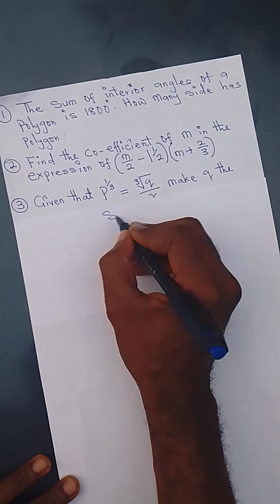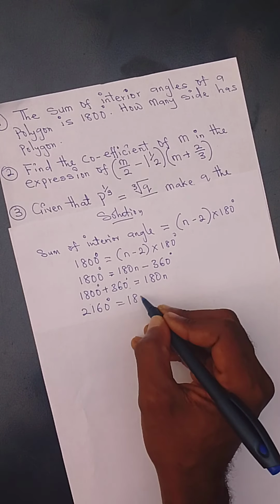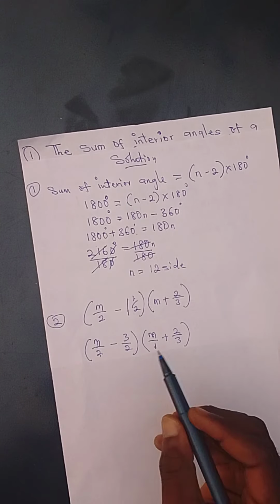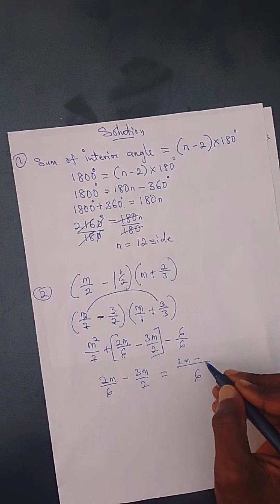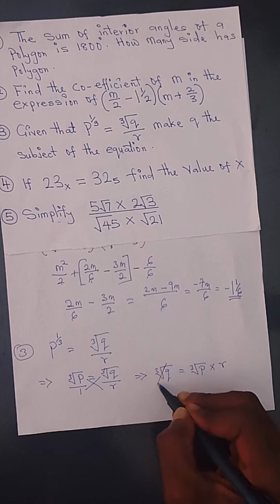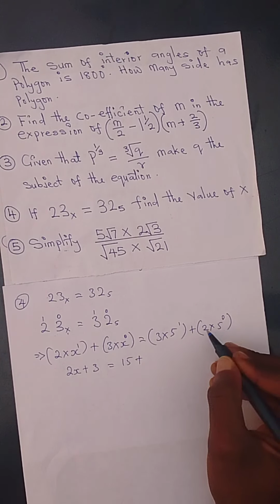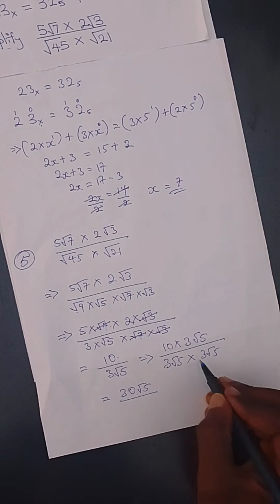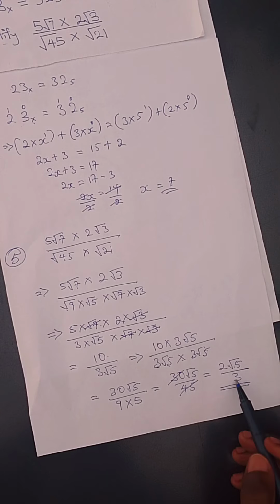2023 Mathematics Questions for Nursing School Entrance Exam.